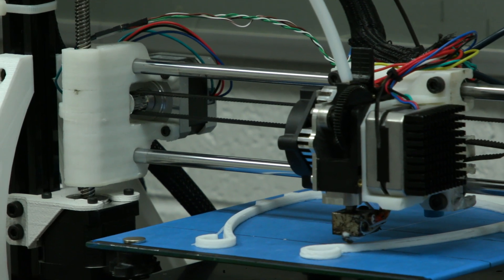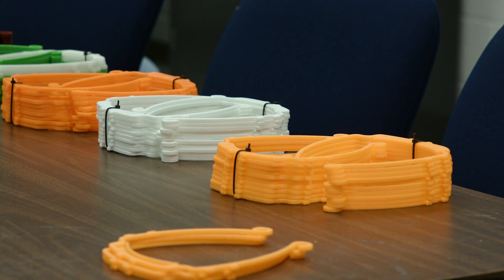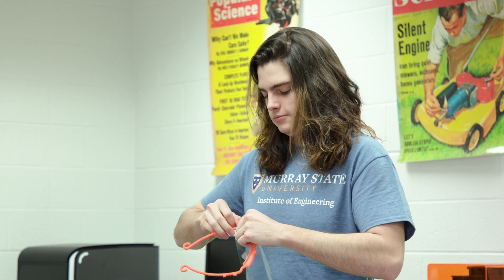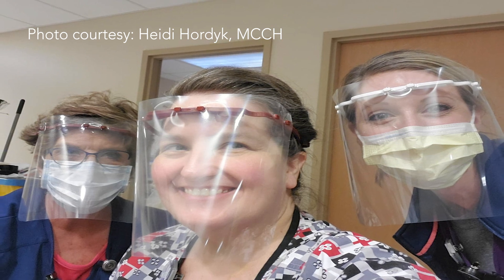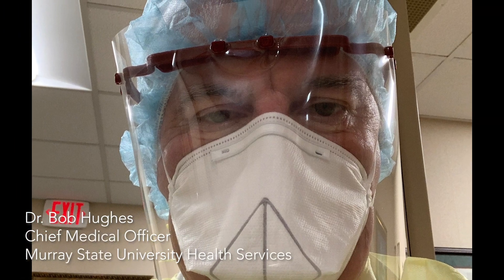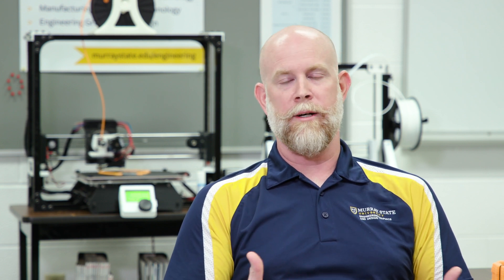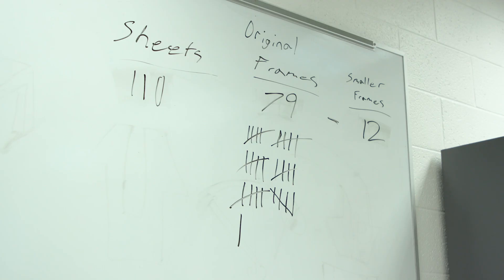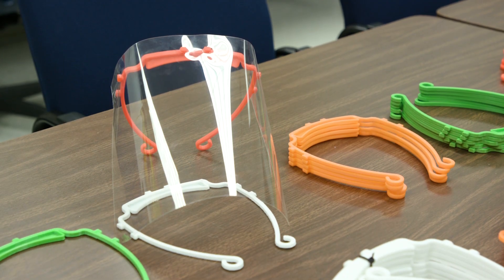Institute of Engineering 3D Printing Face Masks for Medical Professionals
Murray State University's Institute of Engineering has been busy 3D Printing face masks to server as Personal Protective Equipment (PPE) for local medical professionals. These masks are helping fill the gap in supplies due to the COVID-19 pandemic.